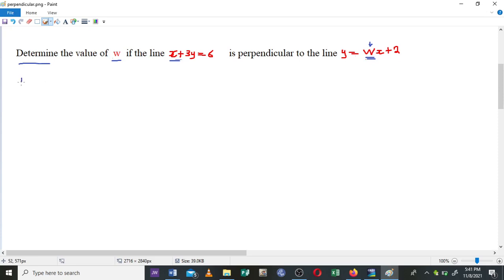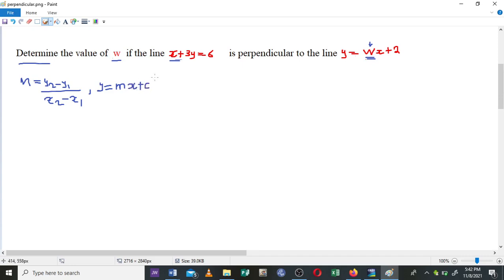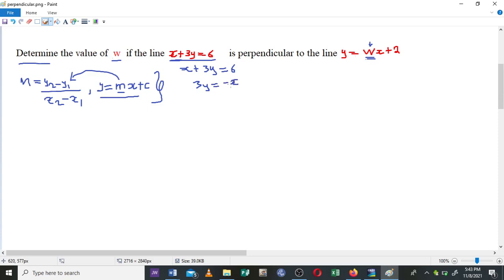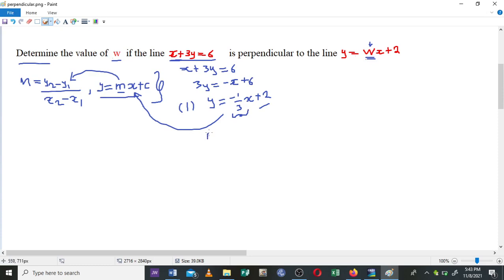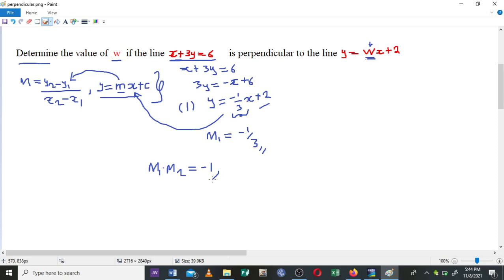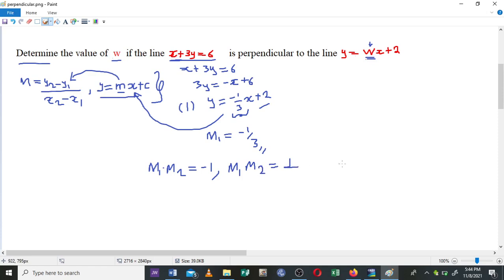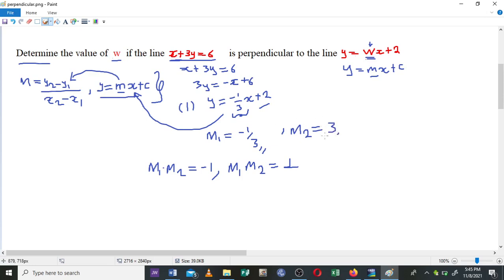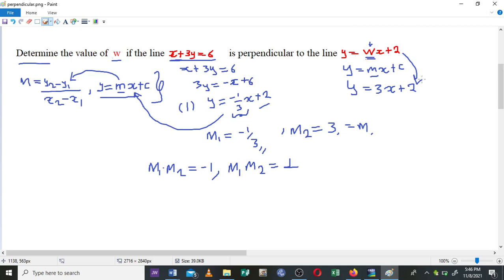Perpendicular lines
Determine the value of w if the line x+3y=6 is perpendicular to the line y=wx+2.